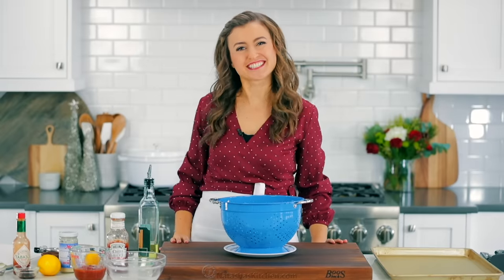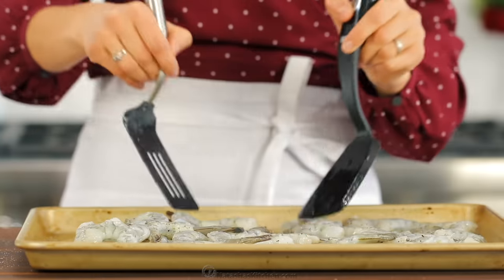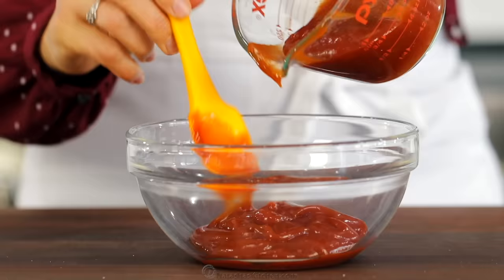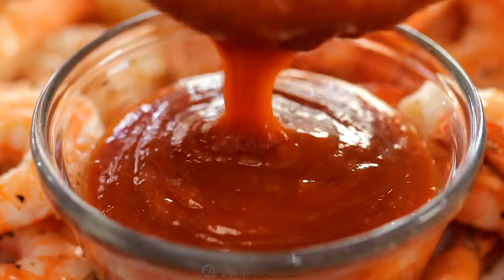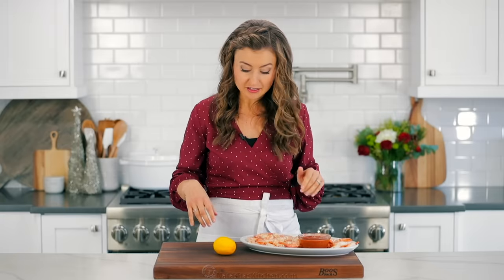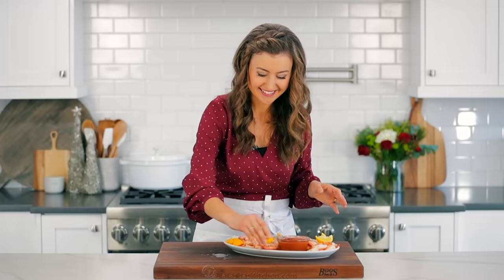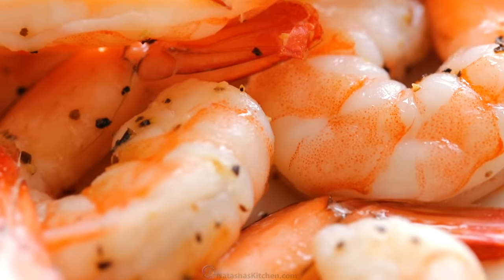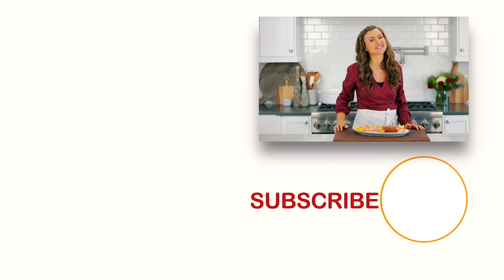Shrimp Cocktail Recipe - Easy Appetizer in 15 minutes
Impress your guests with this homemade Shrimp Cocktail Recipe. Learn how to make the best oven-baked shrimp and zesty cocktail sauce in just 15 minutes.

Baked Shrimp Ingredients:
►2 lbs raw shrimp (16-20 ct), peeled and deveined with tail-on
►1 lemon, cut into 4 wedges to serve (optional)

Shrimp Cocktail Sauce Ingredients:
►1/2 cup ketchup
►1/2 cup mild chili sauce (we like Heinz)
►3-4 Tbsp prepared horseradish, or add to taste
►1 1/2 Tbsp lemon juice, freshly squeezed, or to taste
►1/2 tsp hot sauce (such as Tabasco), or to taste

🍤SHRIMP BAKING CHART🍤:
►For large 18 to 25 ct shrimp, bake 6-7 min
►For extra-large 16-20 ct shrimp, bake or 8-10 min

►Chili Sauce
►Worcestershire Sauce
►Hot Sauce
► White Dutch Oven
►Large Whisk
►Citrus Juicer
►White Spatula
►Oven Mittens
►Yellow Spatula
► Glass Mixing Bowls
►Clear Measuring Cups
►Magnetic Measuring Spoons
► Plastic Food Wrap

💌Fan Mail:
Natasha's Kitchen
USA